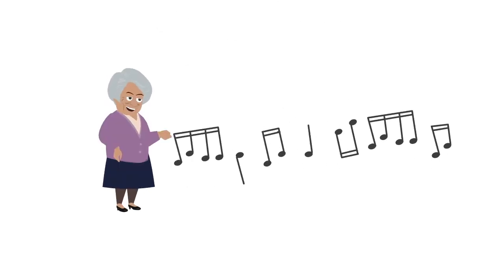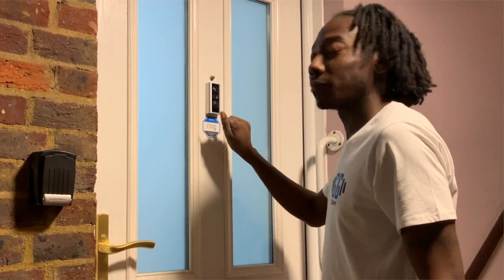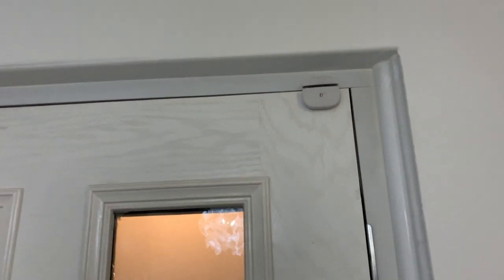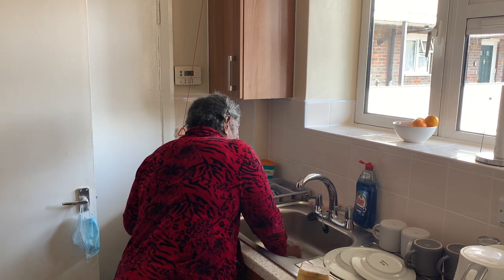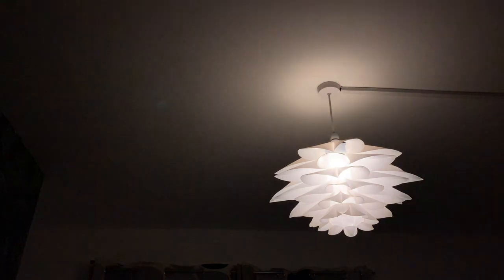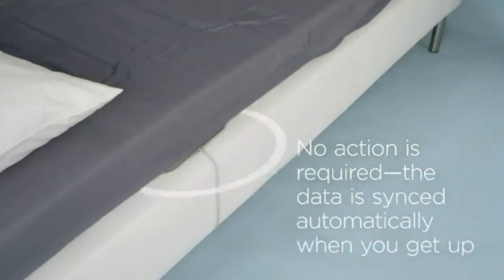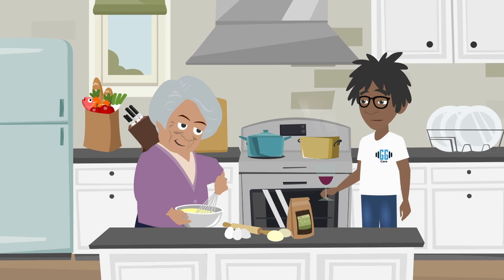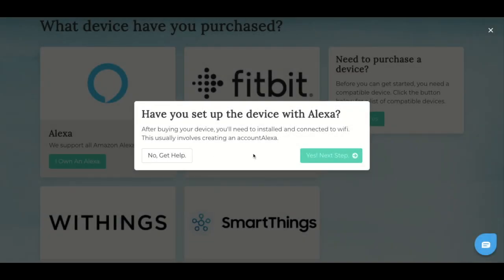A Dementia Carer's House Tech Tour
Everyone’s journey with dementia is different. GG Care cofounder gives a tour of his grandmother’s home highlighting the tech he uses as a dementia carer.

0:00 Introduction
0:45 Alexa Voice Assistant Speakers
2:23 Ring Video Doorbell
4:26 SmartThings Aeotec Zigbee Multipurpose Sensor
4:58 Samsung / Aeotec SmartThings Smart Plug
5:30 Samsung Smartthings motion sensor
5:51 Blink Indoor Camera
6:49 Philips Hue Smart Lights
8:06 Withings - Sleep Sensing & Home Automation Pad
10:08 Fitbit Versa 2
11:10 GG Care
13:37 Outro

Product List:

Voice Assistant Devices
Echo Show 5
Echo flex

Video Doorbell
Ring Video Doorbell
Ring quick-release battery pack

Samsung Smartthings / Aeotec Devices
Samsung Smartthings / Aeotec Smart Home Hub
SmartThings Aeotec Zigbee Multipurpose Sensor
Samsung / Aeotec SmartThings Smart Plug
Samsung Smartthings motion sensor

Indoor Camera
Blink Indoor | Wireless Camera System

Smart Lights
Philips Hue Bridge
Philips Hue White Filament Smart Light Bulb
Philips Hue Smart Wireless Dimmer Switch

Sleep Analyzer
Withings - Sleep Sensing & Home Automation Pad

Smart Watch
Fitbit Versa 3 Health & Fitness Smartwatch

About Us:
GG Care makes using technology in dementia care easy. Our assistive technology transforms an Amazon Alexa device into a virtual dementia care companion. Essentially, our voice app transforms an Amazon Alexa device into a virtual dementia care companion. I got the inspiration from caring for my grandmother, who has dementia.

We help people with dementia remain independent and socially connected through interactive engagement. GG Care guides them to complete tasks using a series of questions and prompts from Alexa - breaking routines down into simple and easily digestible steps.